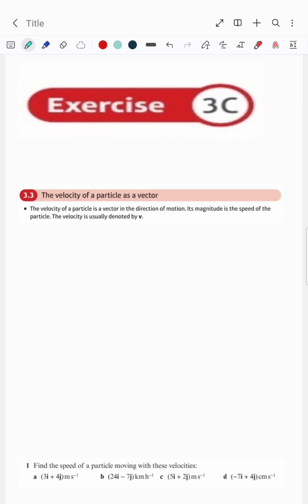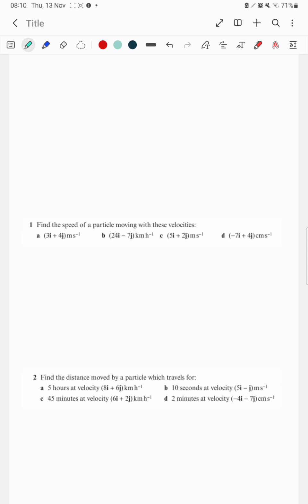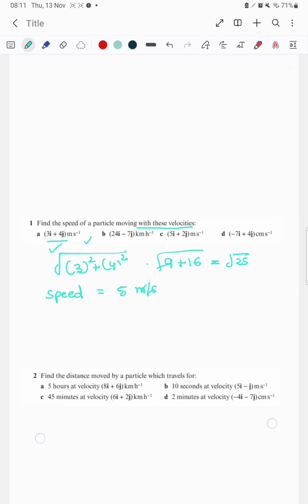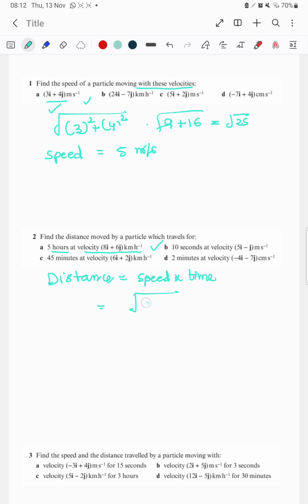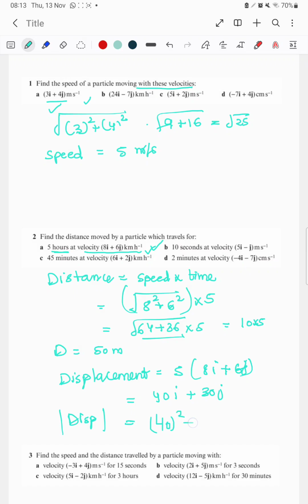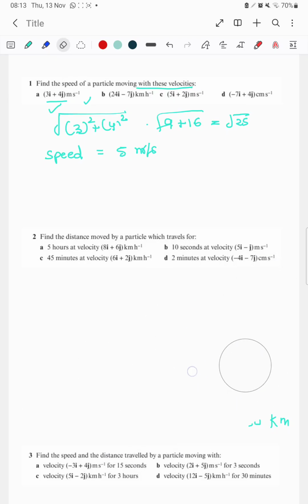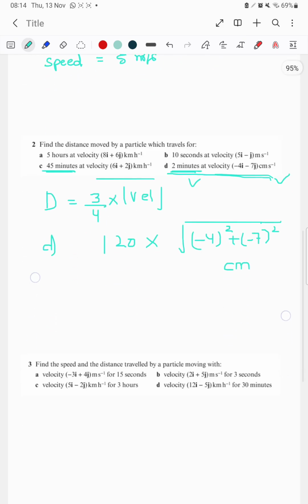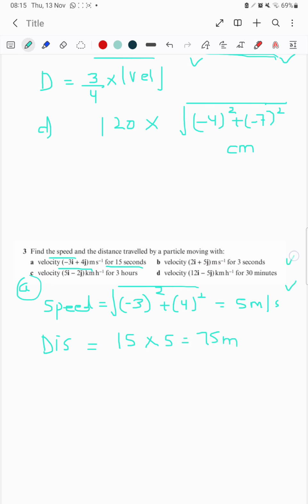Exercise 3c Velocity of a particle as vector Mechanics IAL pearson Edexcel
This video explains exercise 3 questions from Mechanics M1 IAL pearson edexcel.